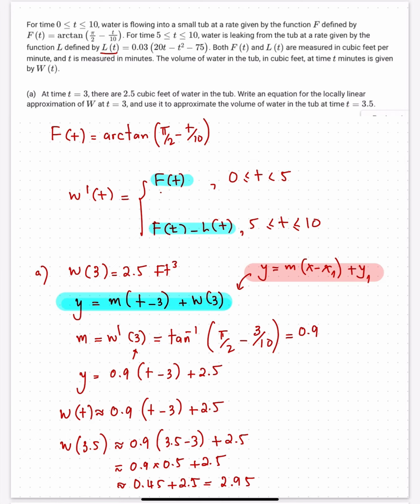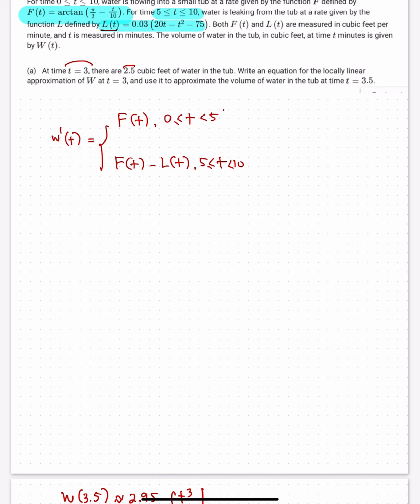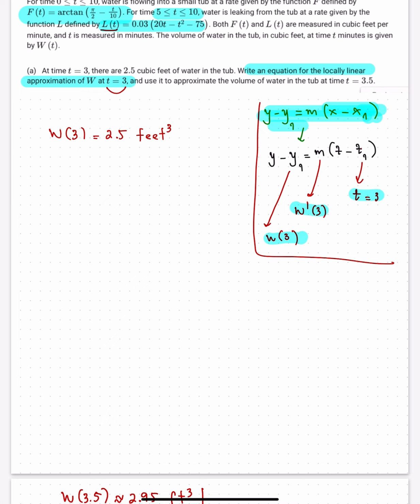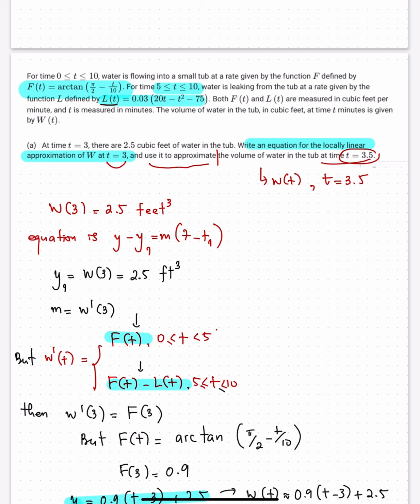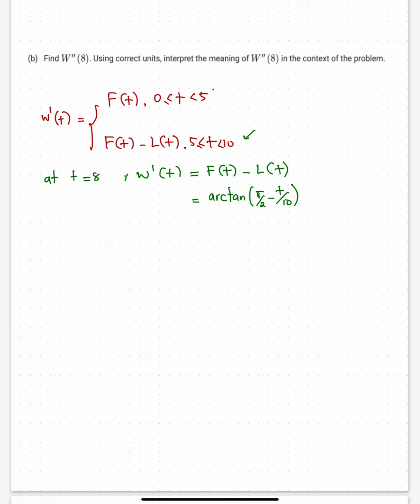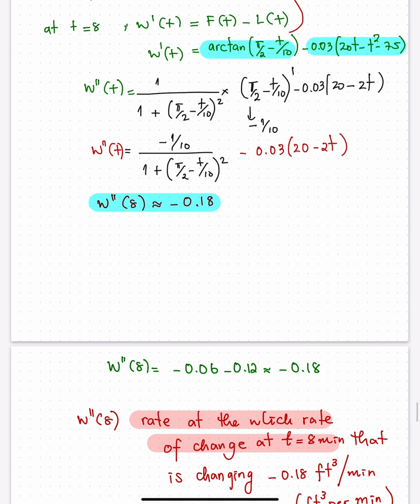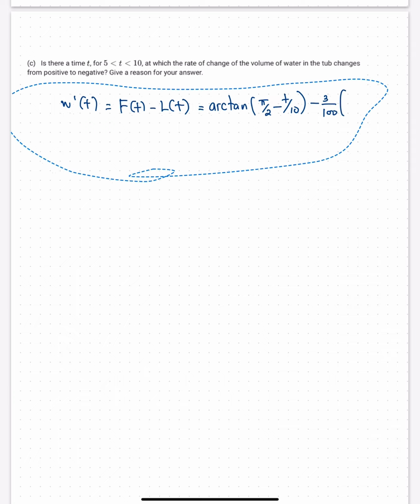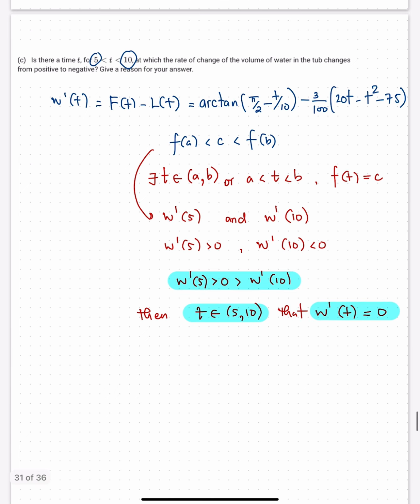First FRQ unit 4